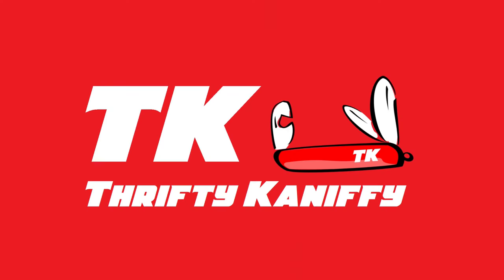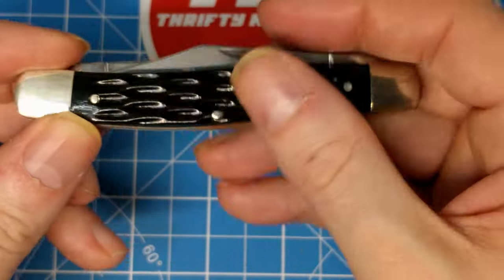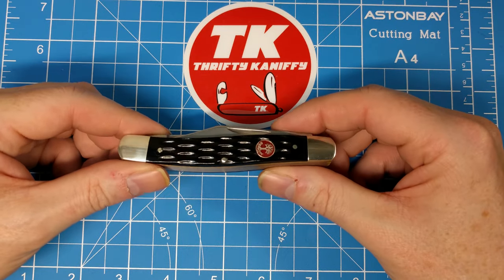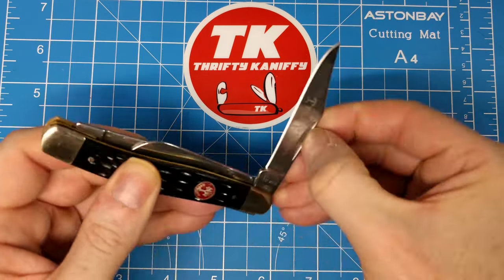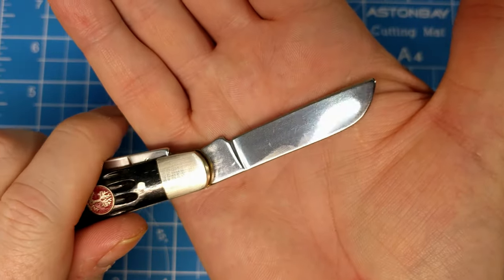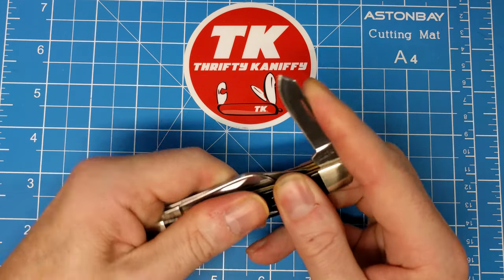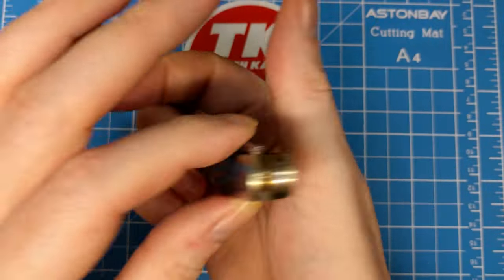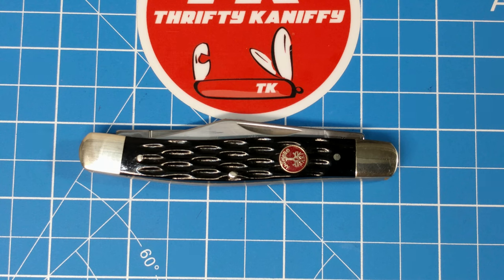Boker Red Shield Black Jigged Bone Large Stockman Pocket Knife 110739COI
Review of the Boker Red Shield Black Jigged Bone Large Stockman Pocket Knife. Model # 110739COI